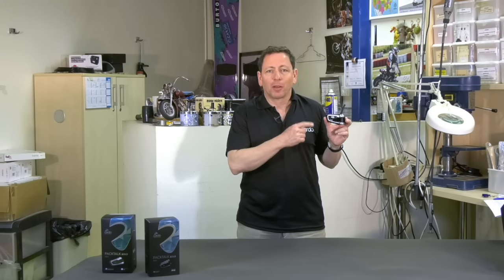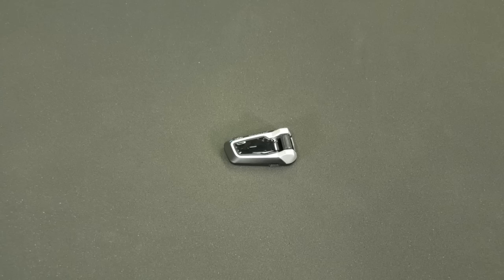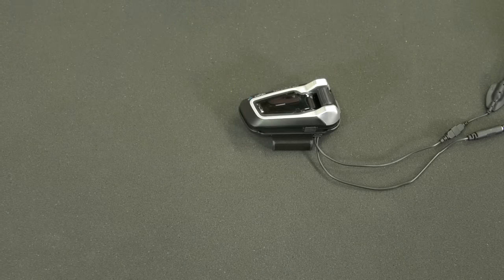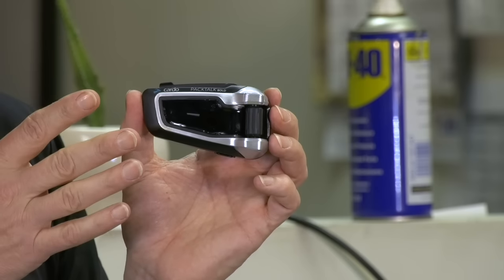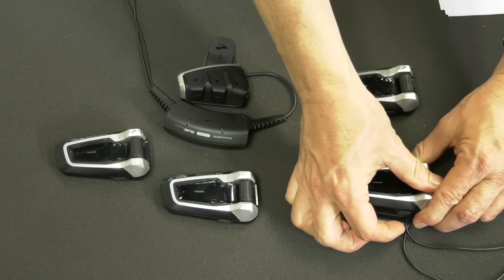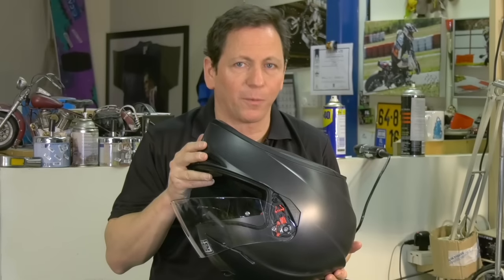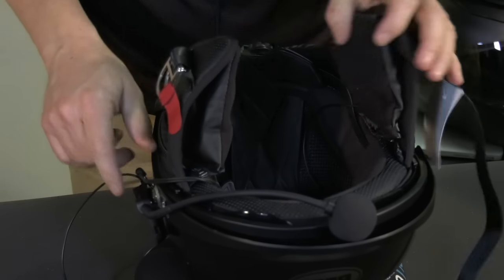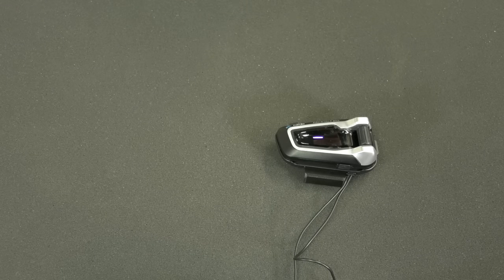Cardo PACKTALK Bold: Complete Tutorial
Cardo PACKTALK Bold is the world’s most powerful communicator system with Bluetooth and DMC for group riders.

Join us for a complete tutorial with all you need to know about PACKTALK Bold.

Cardo Systems is a world leader in Bluetooth motorcycle communications.
Cardo has been reinventing the market ever since with the introduction of long-range motorcycle intercom in 2011, Mesh Communication in 2014 and Natural Voice Operation in 2017.

OUR PASSION IS TO MAKE YOUR RIDE EXCEPTIONAL
— Side by side with you on the road since 2004 —

1:30 - Unboxing and Package Contents
3:10 - Operation of Unit
4:20 - Bridging Features
4:55 - Phone Pairing
5:37 - GPS Pairing
6:05 - Voice Commands
6:37 - Button Commands
7:15 - FM Radio Operations
8:31 - Phone Calls
9:21 - Phone Assistant (Vocal) (Siri, Google, etc.)
9:50 - Incoming Calls with Buttons
10:10 - Sharing Call with DMC Intercom Group
10:30 - Phone Assistant (Button)
11:00 - DMC PackTalk Intro
12:15 - DMC Group Creation
13:02 - Adding New Members to Existing Group
13:28 - Adding Bluetooth Units from other Manufactures to PackTalk Bold Group
15:02 - Private Chat with Specific Group Member
15:16 - Muting Intercom Group
15:30 - Using as Bluetooth Intercom to talk to other brands
17:36 - Installing Packtalk Bold in open face helmet
19:36 - Installing Microphone in Closed Face Helmet
20:00 - Installing Audio Cradle
21:45 - Inserting Bluetooth Unit onto Cradle
22:10 - Installing Packtalk Bold in Half-helmet
22:57 - Firmware Updates and Product Registration
24:40 - Cardo App
24:49 - How do I connect my Packtalk to any other Bluetooth headset?
25:30 - Troubleshooting: My voice doesn't come out clear
25:51 - Troubleshooting: Speaker's sound is suboptimal (Note: Make sure your speakers are properly placed, I had this issue. Make sure all manufacture earpads are removed, there may be an indent for a speaker in your helmet)
26:37 - Resetting Packtalk Bold
27:15 - How to Factory Reset Packtalk Bold
27:40 - Support Contact Information